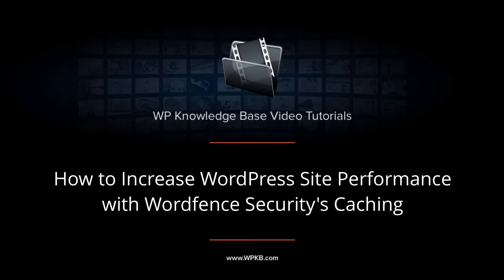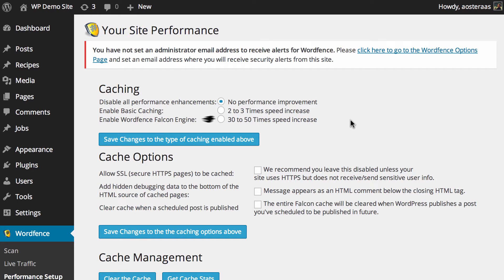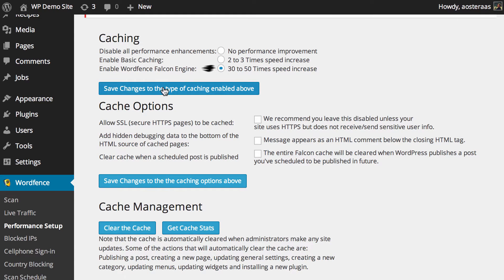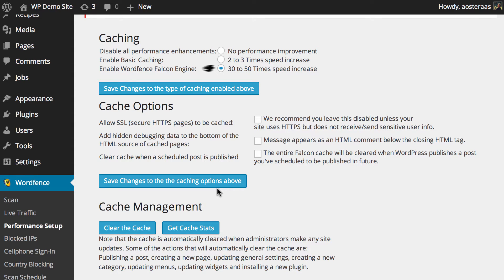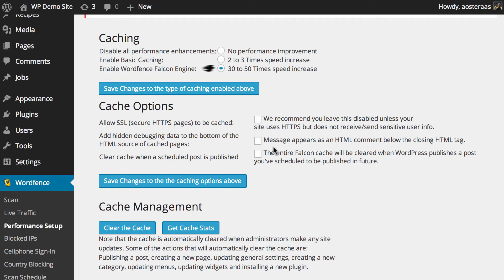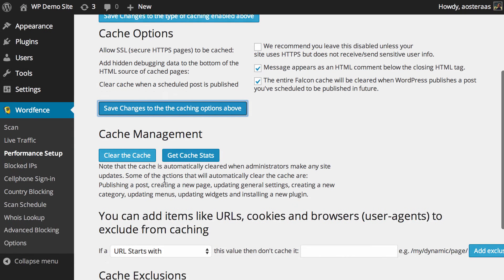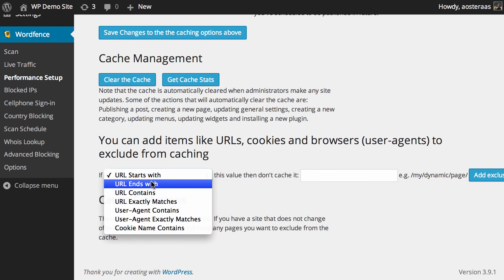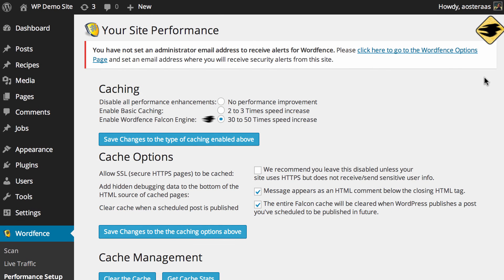How to Increase WordPress Site Performance with Wordfence Security's Caching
In this video we'll show you how to speed up your WordPress Website with Wordfence Security's built in caching abilities.